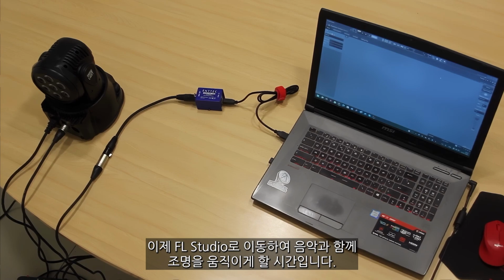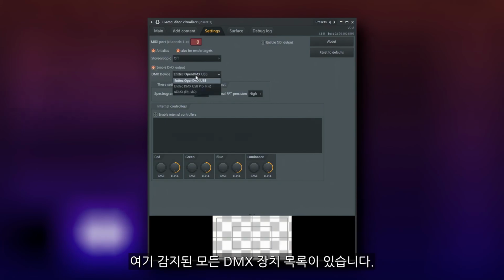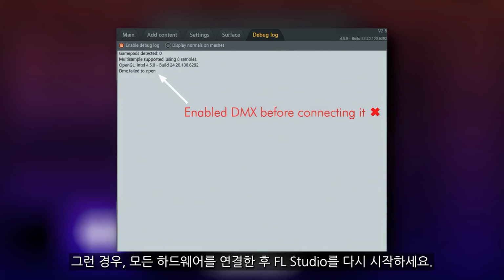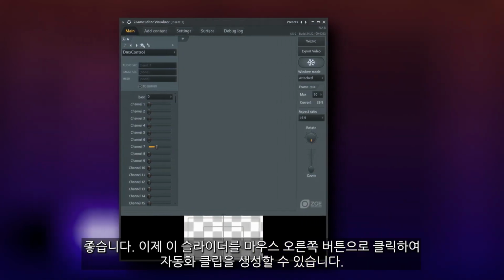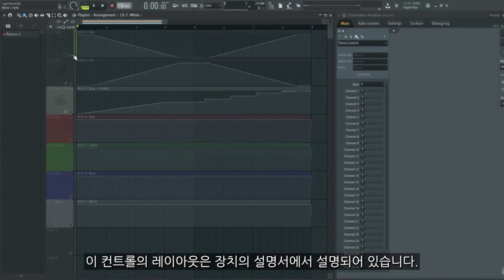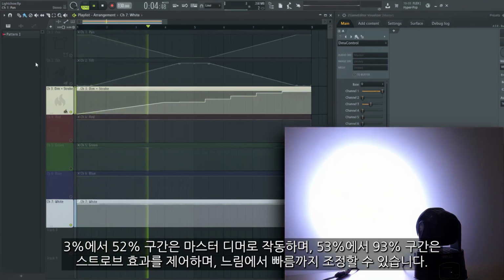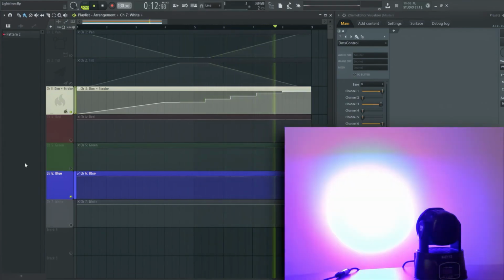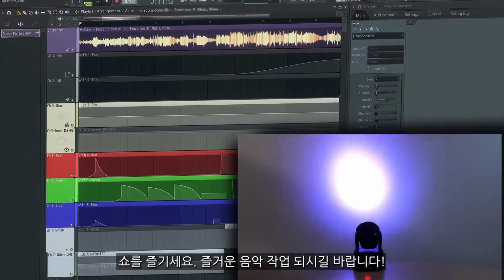FL 스튜디오 | DMX 조명 제어 | FL Studio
원제: FL STUDIO | Controlling DMX lights

Image-Line 소프트웨어